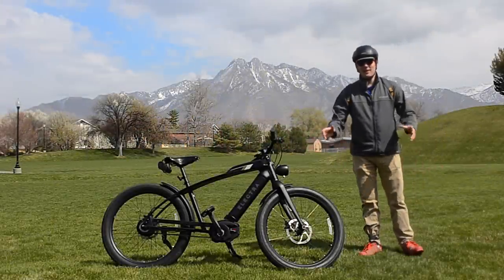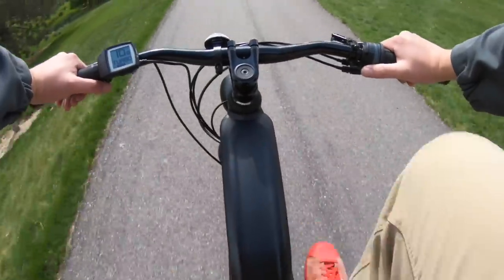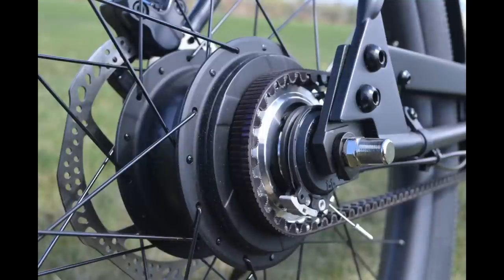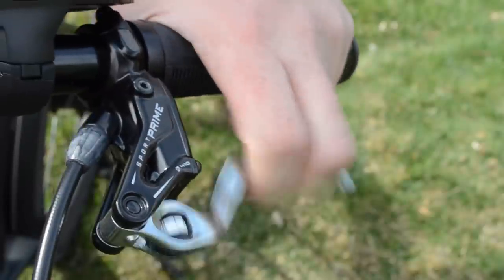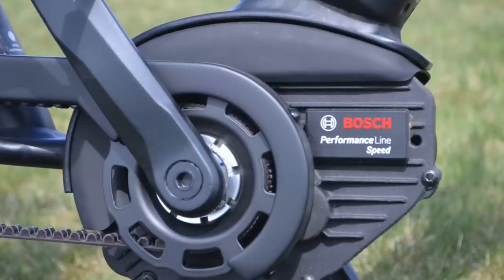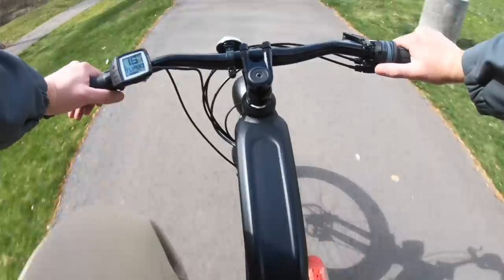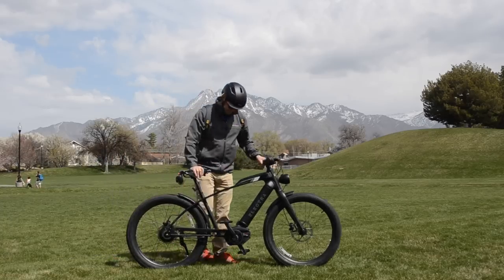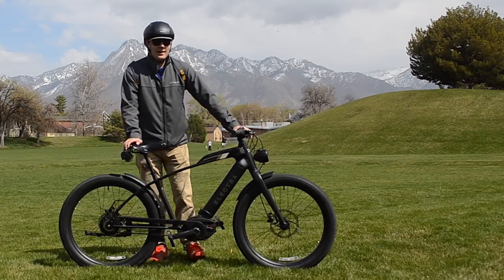Electra Cafe Moto Go! Review, so many feels, so many looks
The Cafe Moto Go! Super cool, super smooth, right at home at a car show. You'll see the upcoming reviews on electric bikes, scooters, skateboards, wacky mobility inventions, and even electric cars.